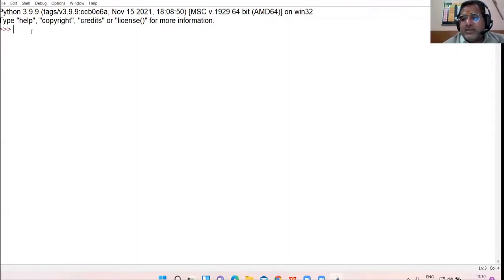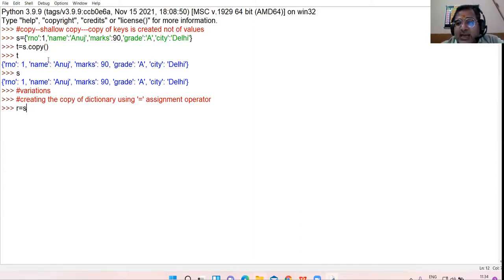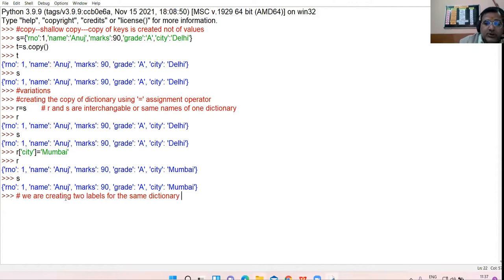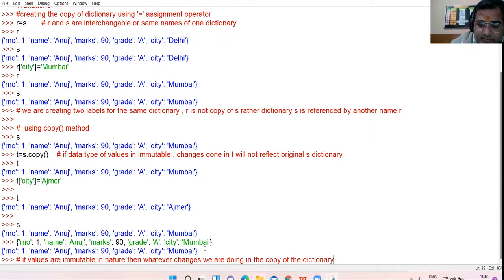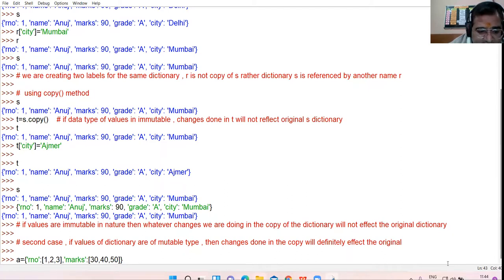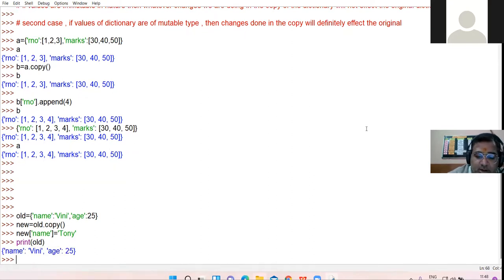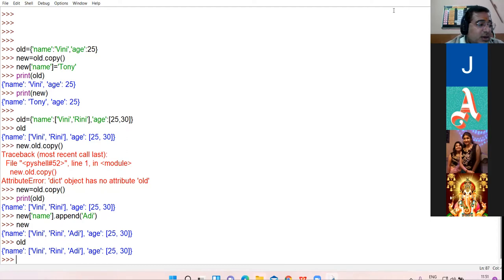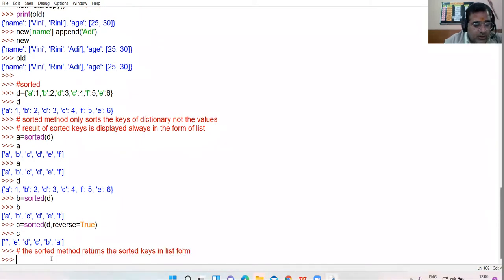01-FEB-22 XI SCIENCE COMPUTER LECTURE - 1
DICTIONARIES METHODS